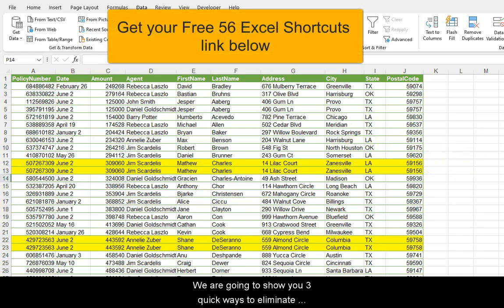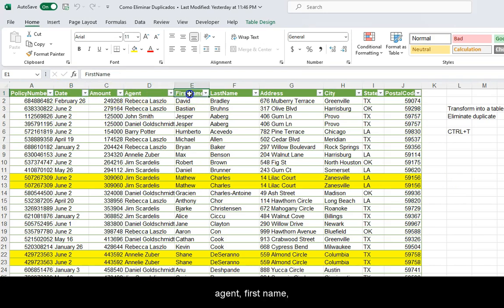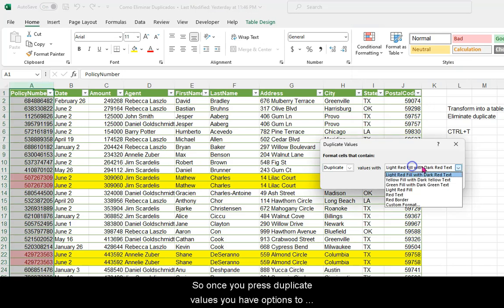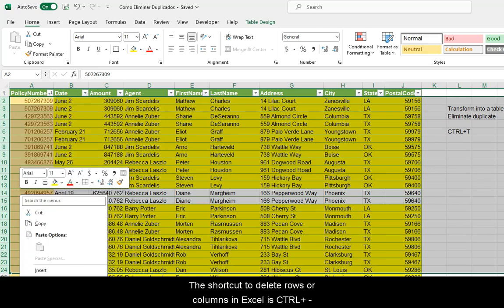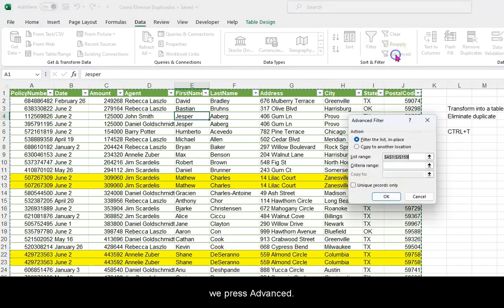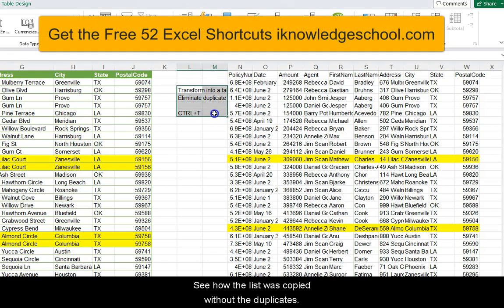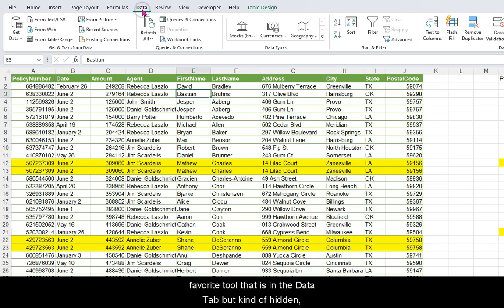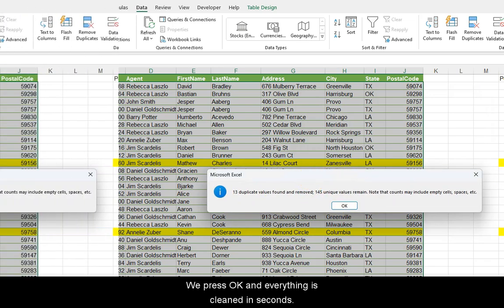3 Quick Ways to Remove Duplicates in Excel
This video teaches you 3 ways to eliminate duplicates in Excel very easily